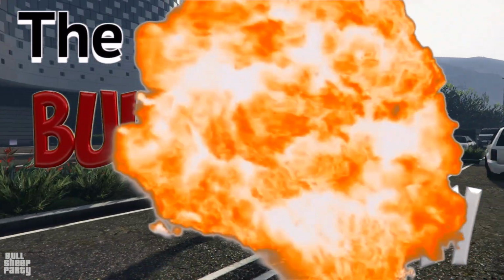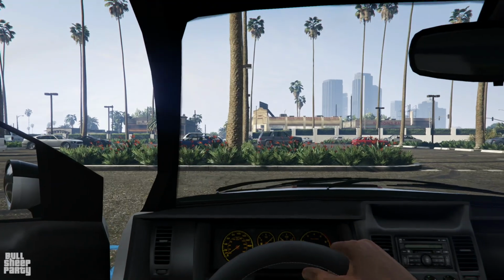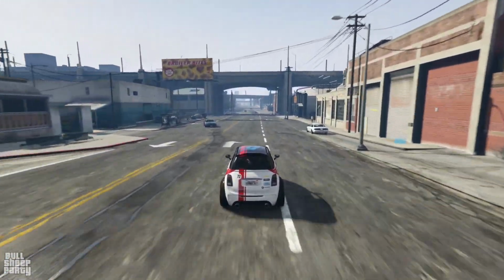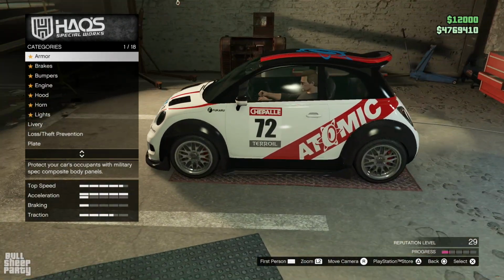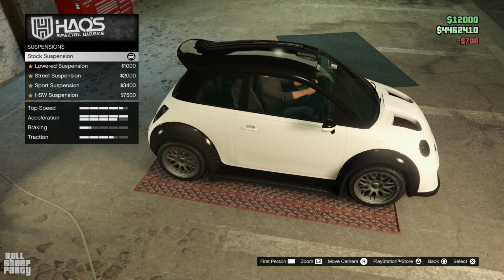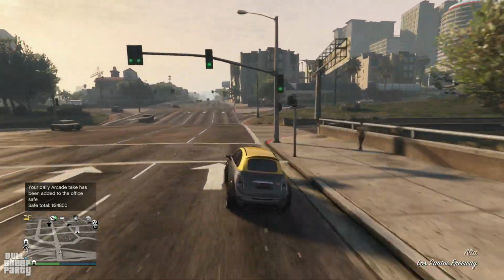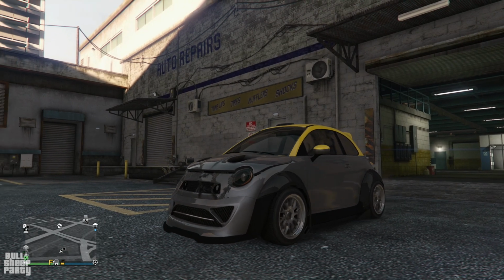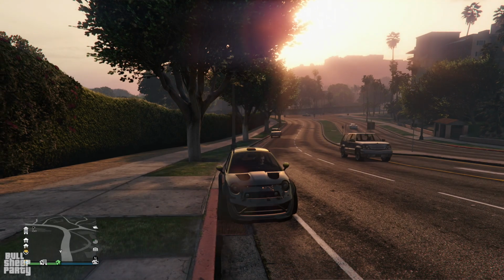The New Hao's Special Works Brioso R/A Custom GTA 5 Online Review & Customization - IS IT WORTH IT ?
In this update video, we take a look at the new Hao's Special Works Brioso R/A Custom. Its a new vehicle added to GTA 5 Online in the new Next Gen Release of GTA Online. Showcasing the Hao's Special Works Brioso R/A Custom car in gta 5.